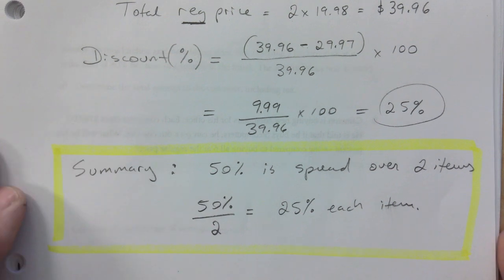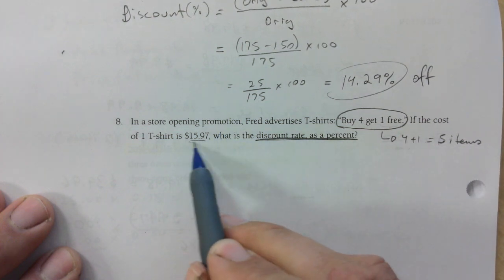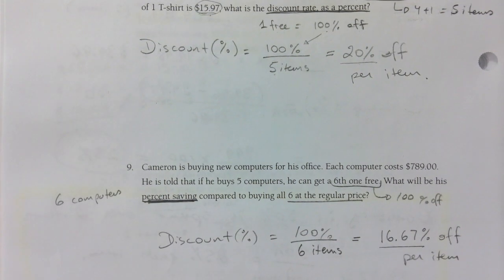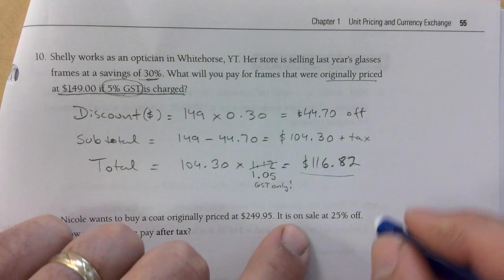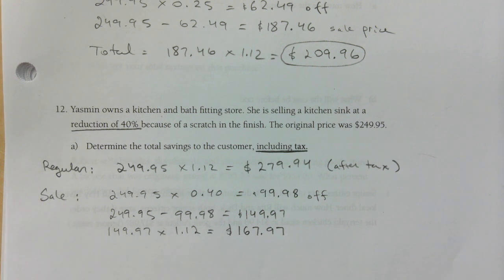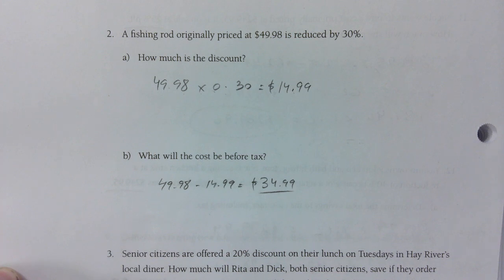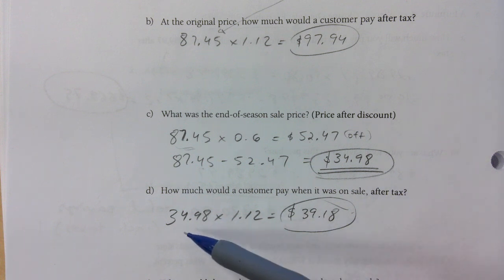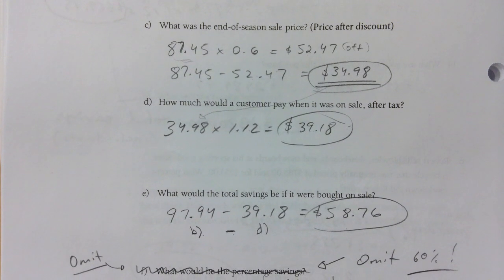ESMR2S - Chapter 1 LESSON 2.3 - Discounts